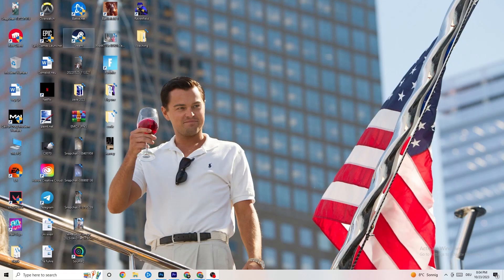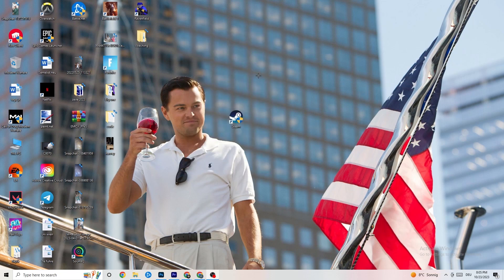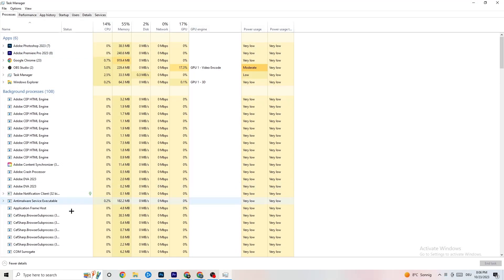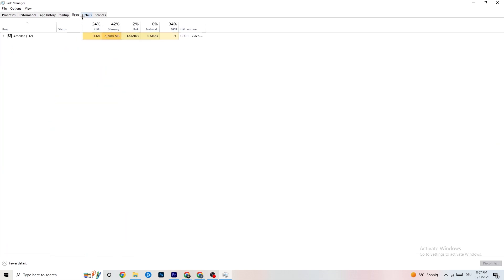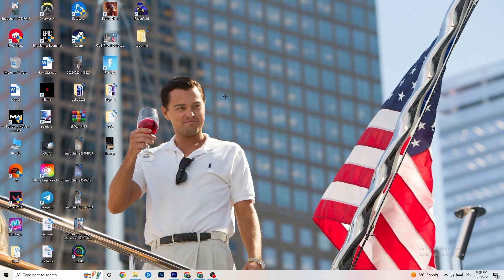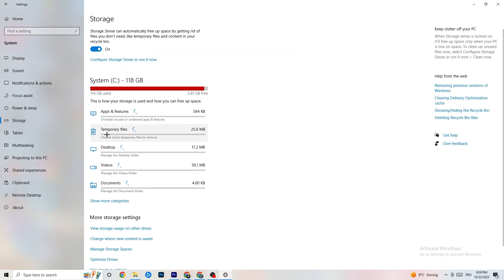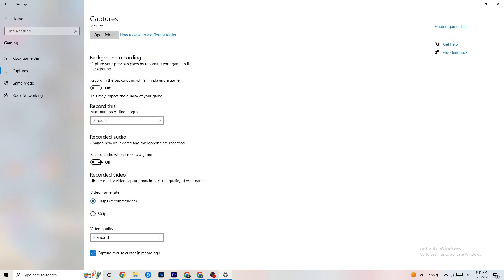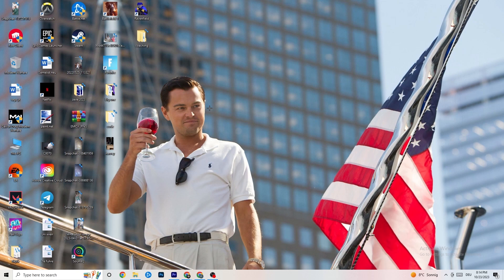Rocket League - How To Fix Rocket League Crashing